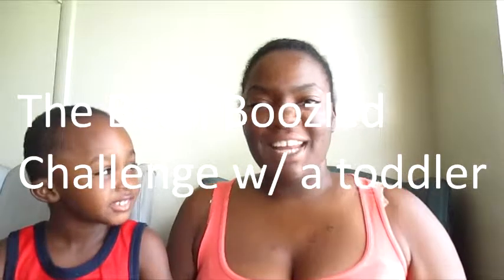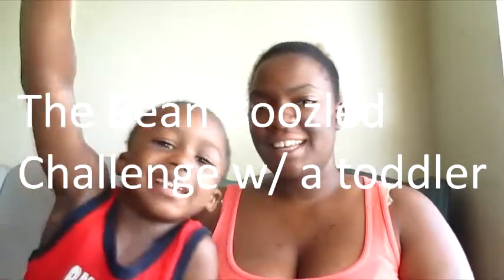Bean Boozled Challenge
I finally got up the courage to do the bean boozled challenge and I have a special guest with me, my 3 year old son Carson. I hope you enjoy!!